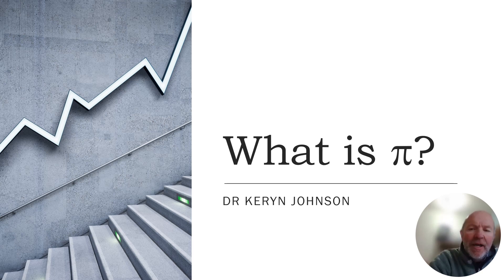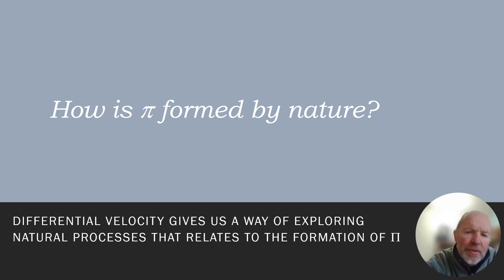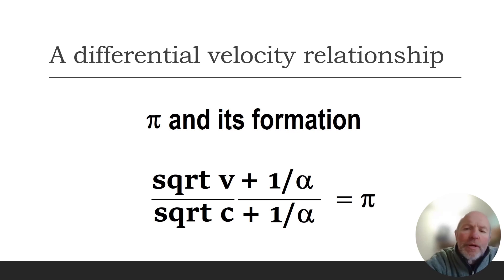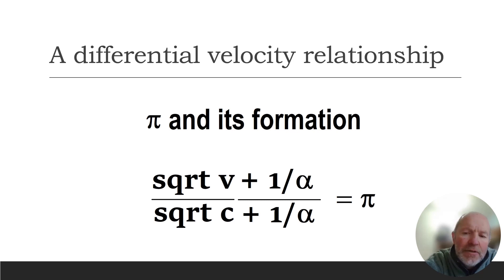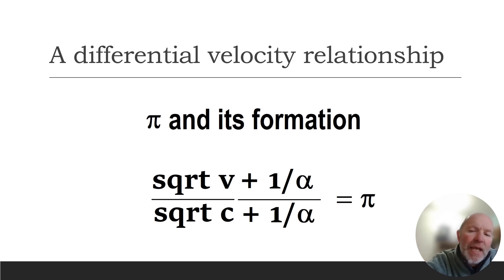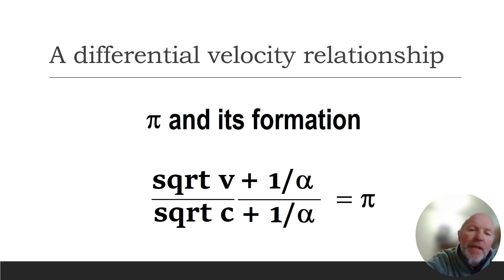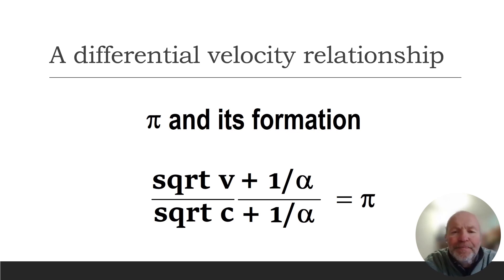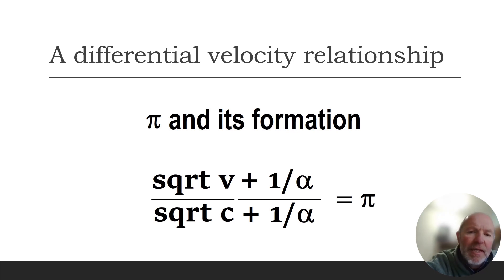What is pi and how it is related to differential velocity step 4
Pi is an irrational number. I think that Physics is full of irrational ideas but that is what makes it so much fun to explore conceptual ideas and then find the ideas that align with reality via the knowledge that has been developed over the eons of time.

Finding a new solution to Pi may seem like a weird and wonderful thing to discover but it appears to be very fundamental to learning how the universe communicates instructions to atomic theory. Whereabouts can be see Pi?

In the SUSY inversion model Pi is a fundamental parameter that needs to be explored in terms of its origin. It comes from a cosmological process and this makes atom theory interesting. We can see that Pi is related to differential velocity from the difference in speed between c and v and sqrt v and sqrt of c. There is the reciprocal of the alpha fine structure constant that also plays a role in the thickness of the membrane of the boundary between c and v. Separation of charge. Separation of space. Separation of time. Separation of mass. All of the things we cannot see within the singularity state of no mass, no charge, no space and no time, therefore arise through the formation of Pi. From the learnings revealed through the singularity physics model we can explore how Pi is created.

Having Pi for dinner? Or is this just a piece of cake?